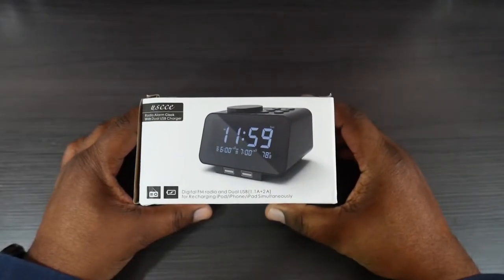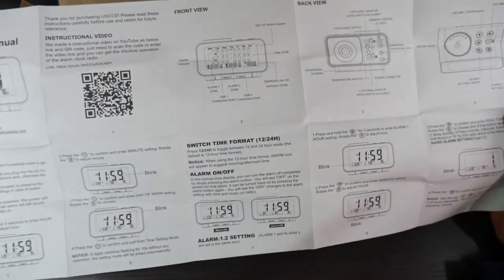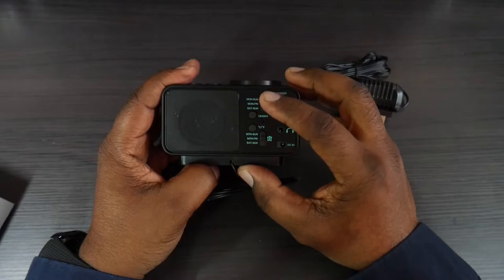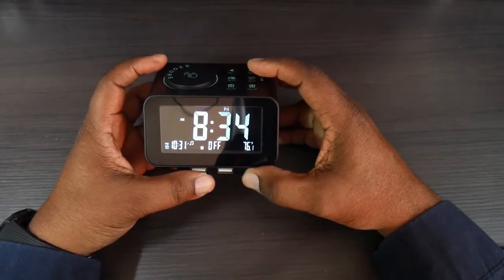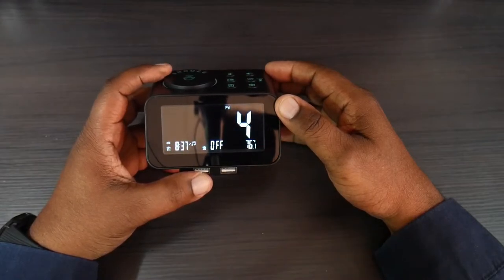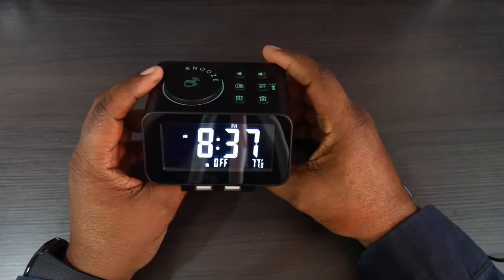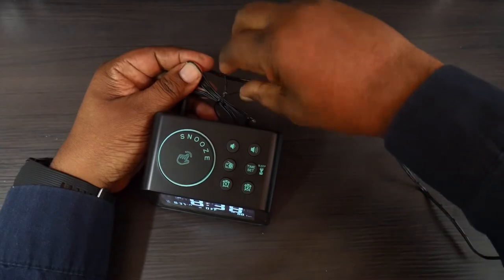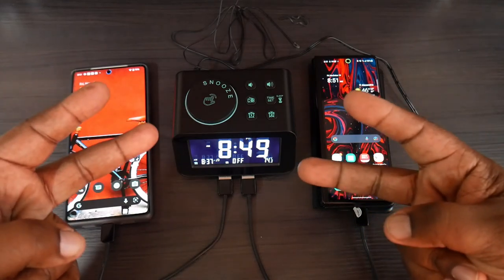USCCE Digital Alarm Clock Radio Unboxing